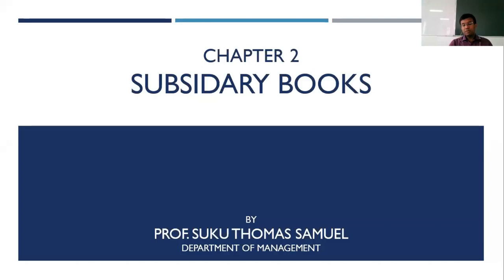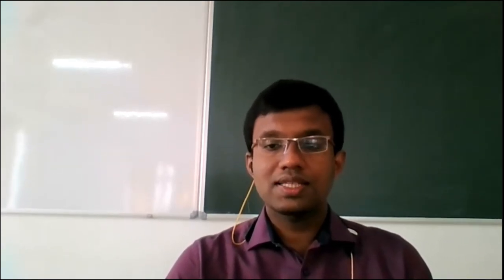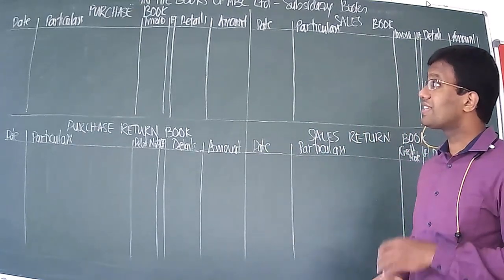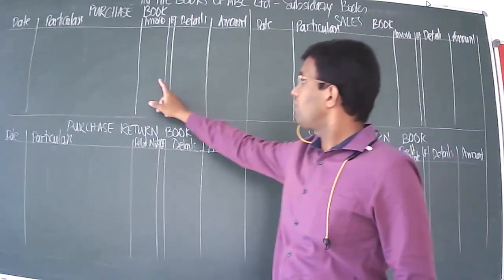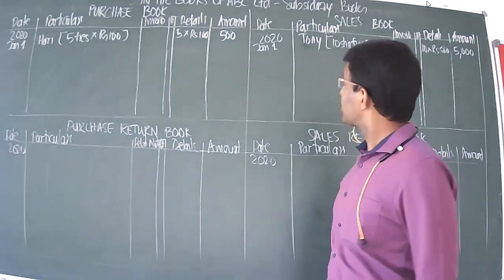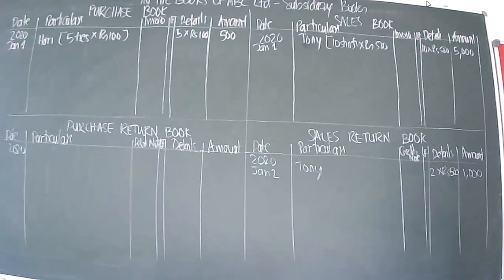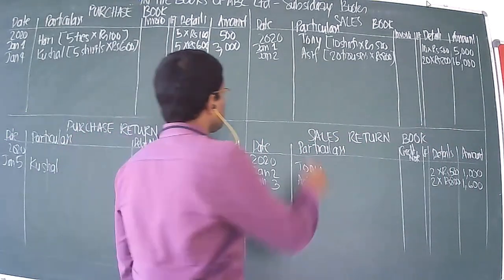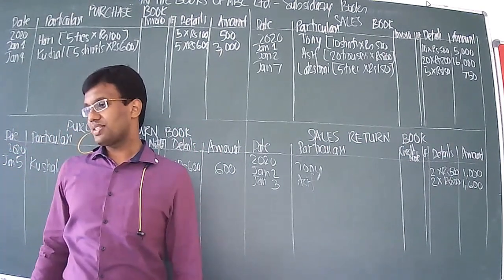Subsidiary books: Question 1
Fundamentals of Accounting series gives you the better understanding of the subject of Accounting by taking you through basics. If you are finding it hard to cope with the Accounts and confused about the debits and series, this video tutorial is a must watch.

Fundamentals of Accounting series focuses on taking you on a journey through foundations of accounting subject onto becoming an expert in the subject.

This video tutorial covers the Preparation of Subsidiary books: Purchase book, Sales book, Sales return, Purchase return book